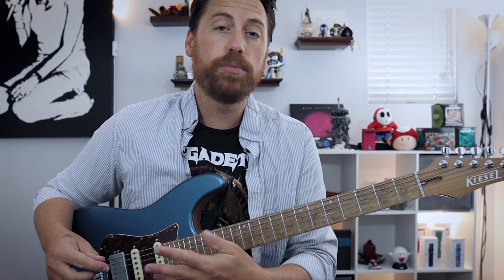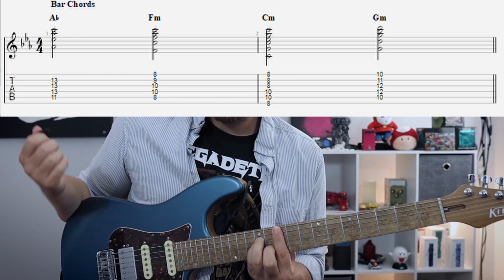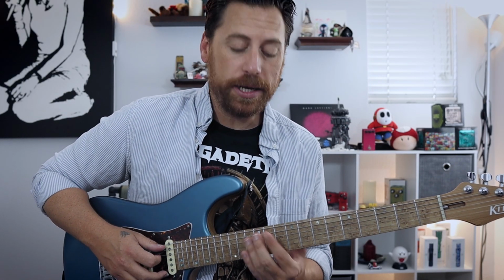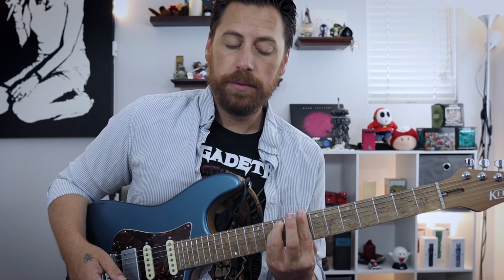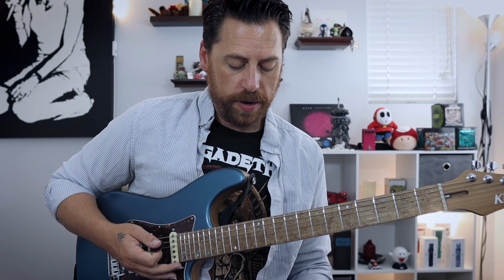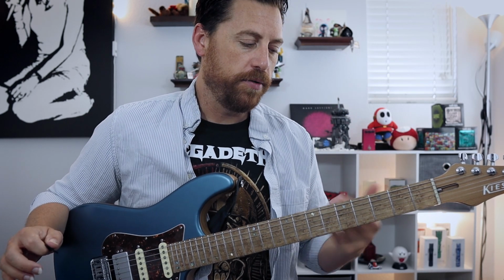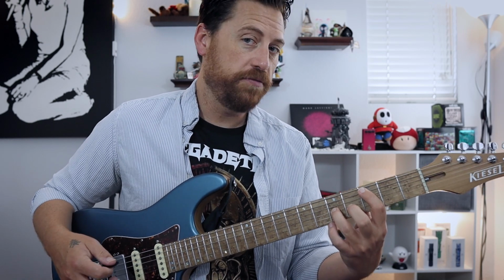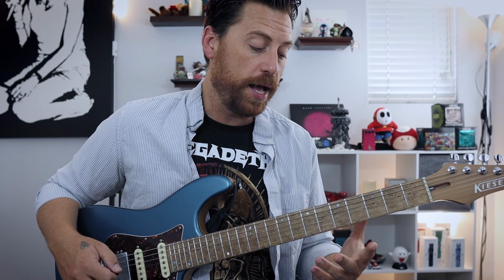Transform Your Chord Progressions Into Riffs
In this week's lesson, we take a look at how we can turn a chord progression into a riff.

This video is brought to you in part by the following Patreon supporters: Dustin Delmar, Goran Sipic, John Carrol, Matthew Somero, Jarrod DeVore, Michael DelRossi, Chase Myers, Gregory Sieranski, Jonathan Warren, and Steven Gage